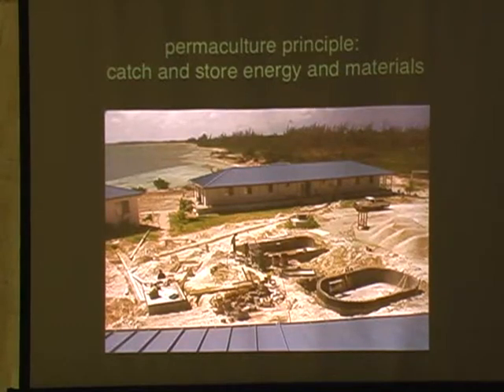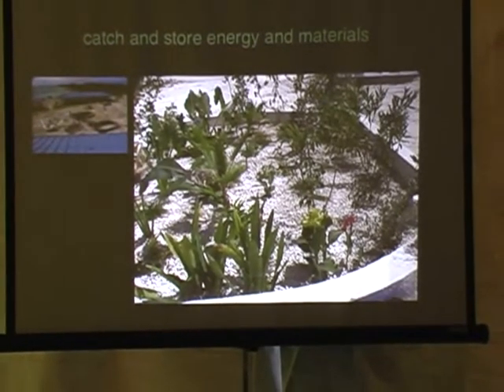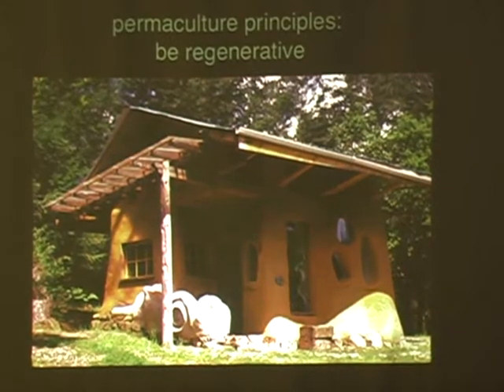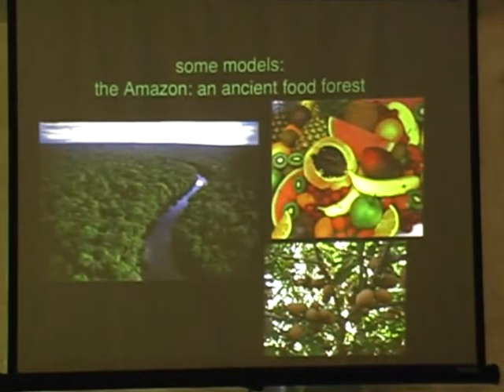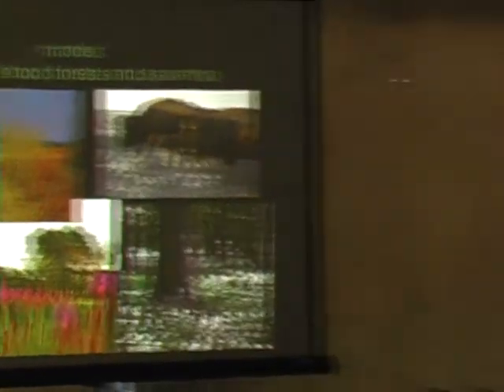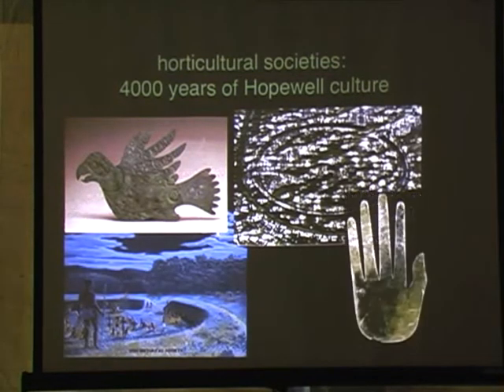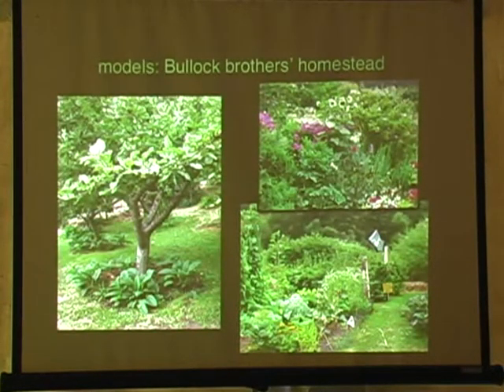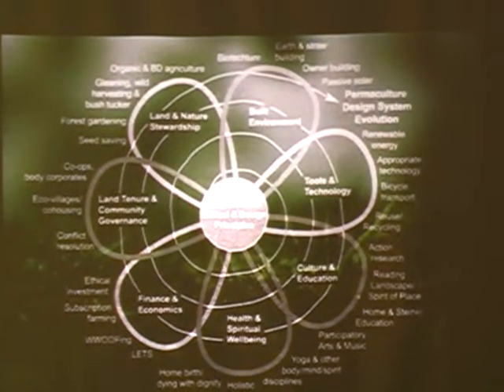Energy Roundup 2009 Keynote - Toby Hemenway (6 of 6)